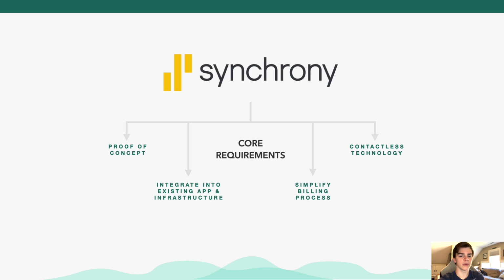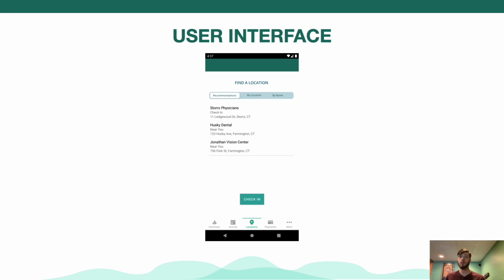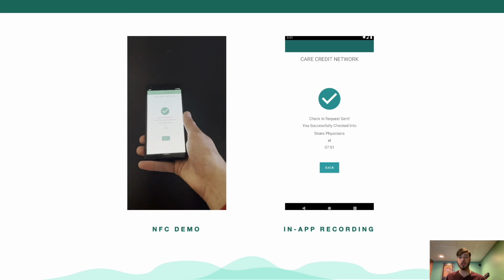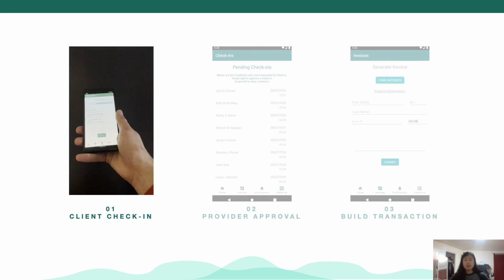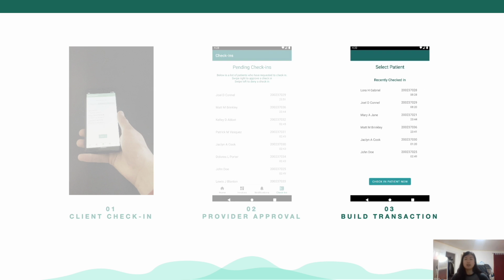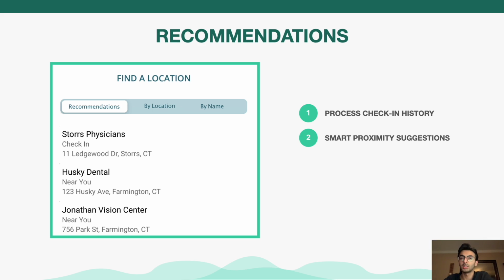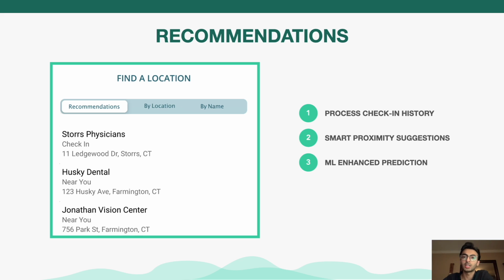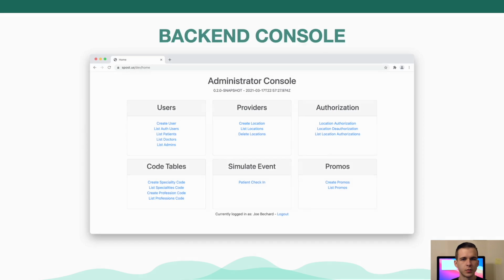2021 CSE Team 23